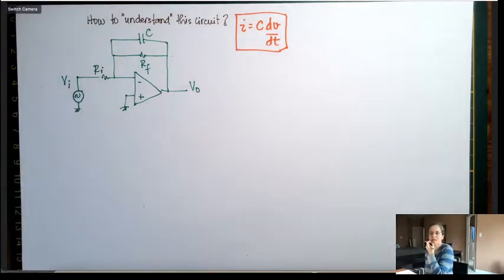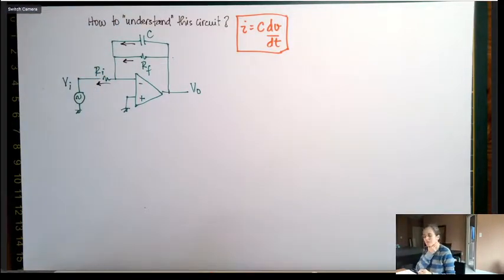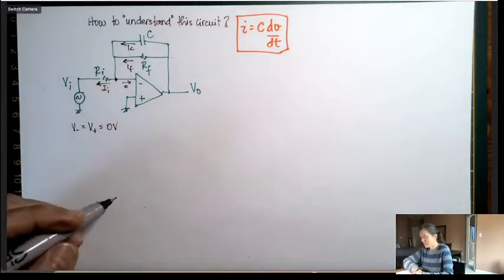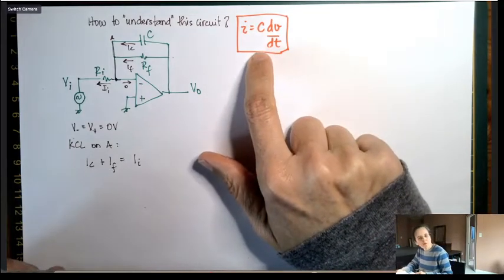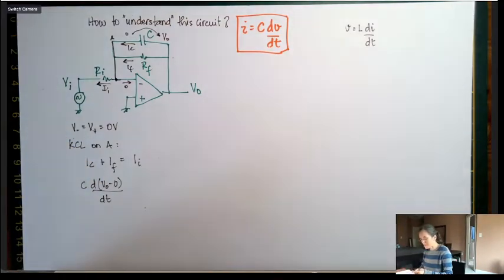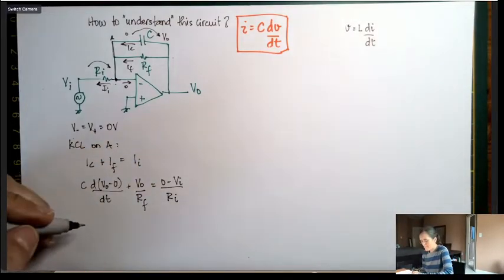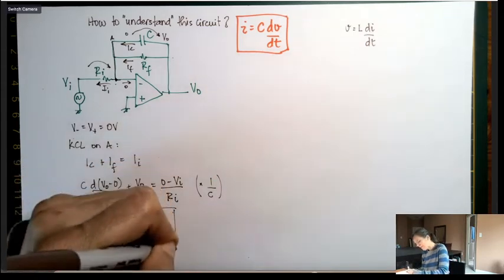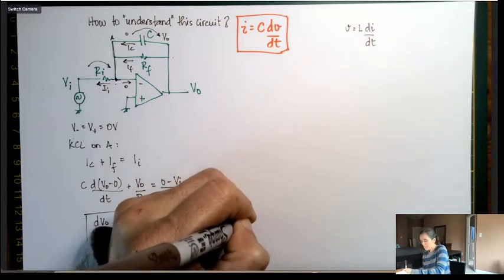Integrator circuit how to solve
how to get started on solving opamp circuits with capacitors.